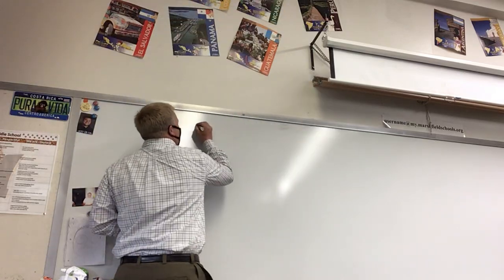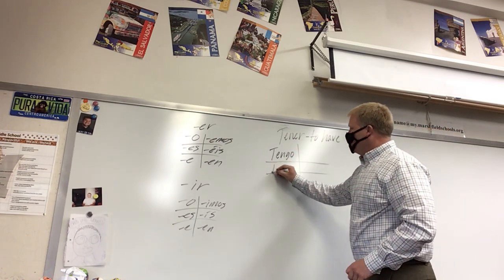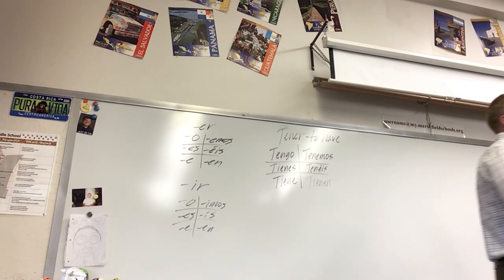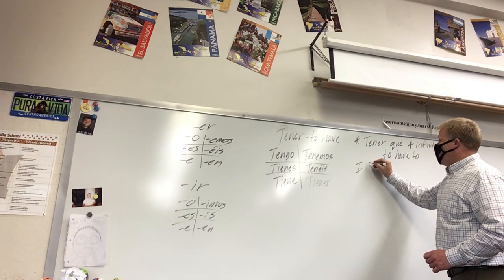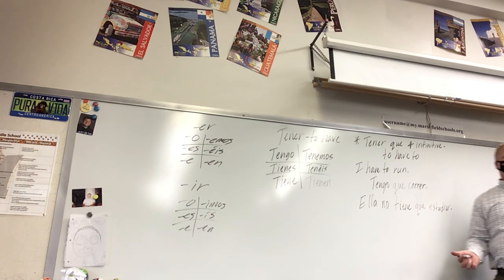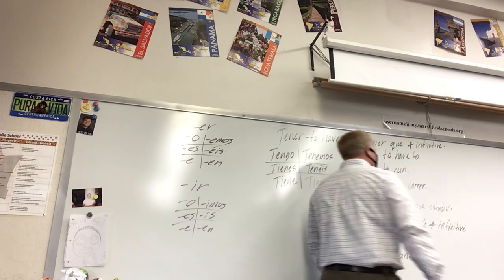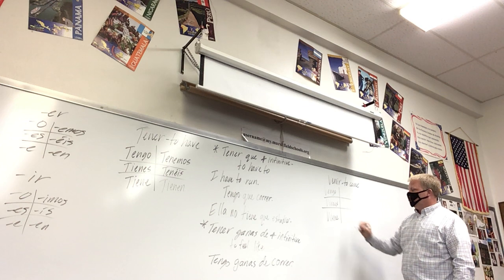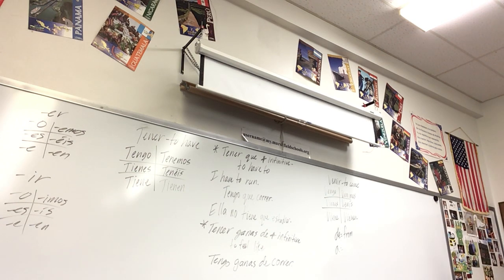Notes on tener/venir